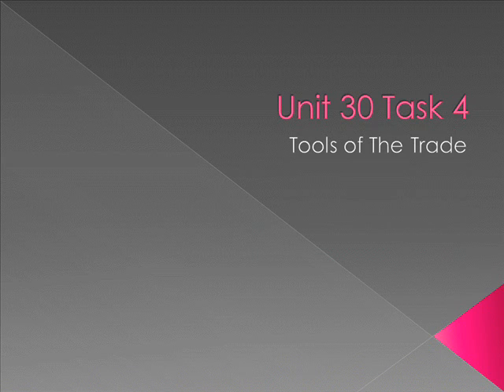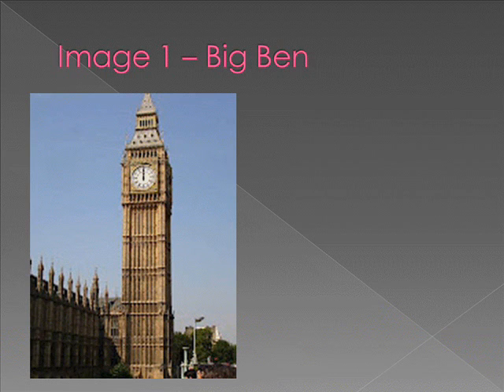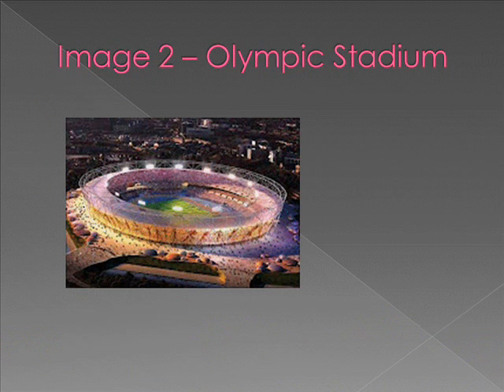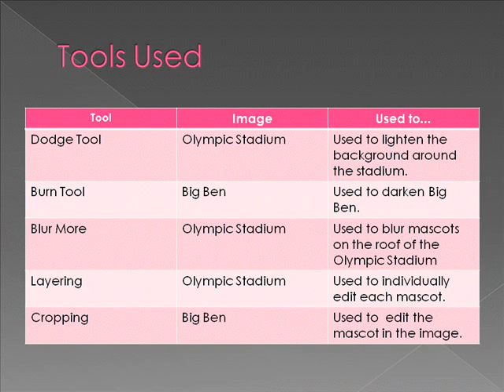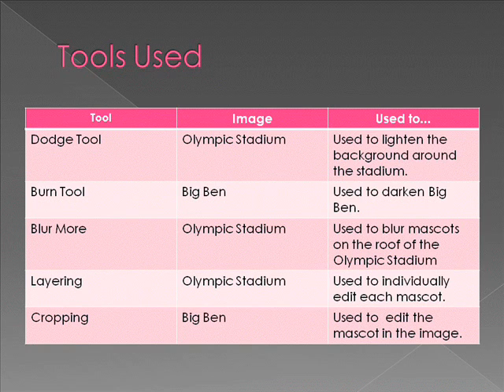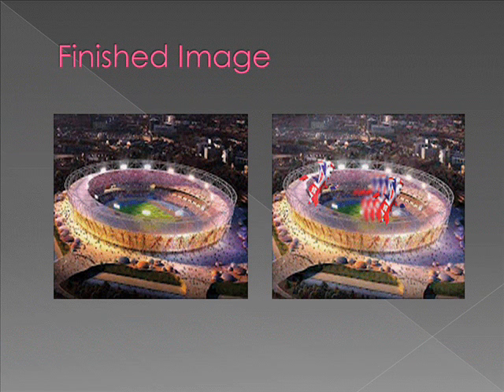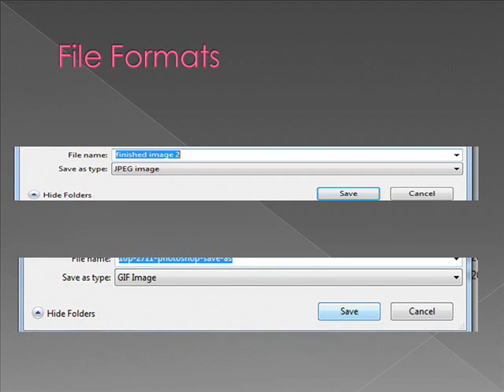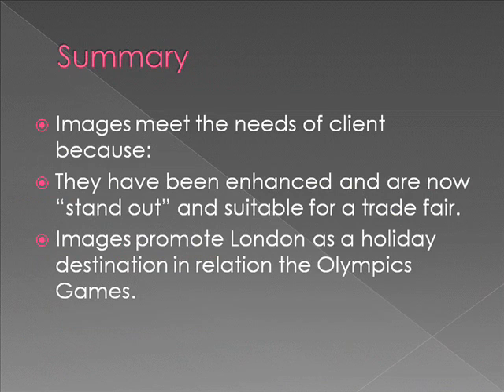Tools of the Trade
A narrated video presentation, explaining some of the tools I used to enhance photographs in Photoshop.